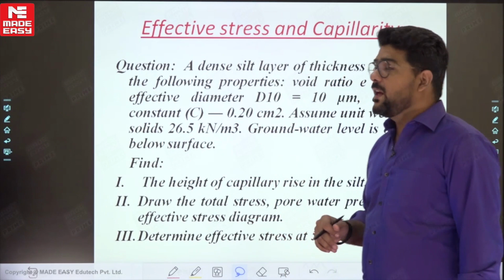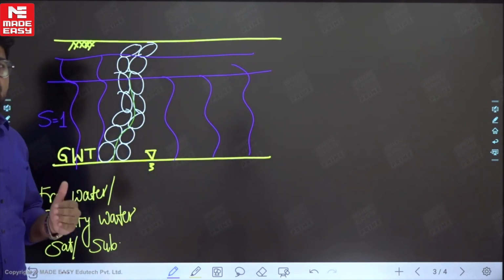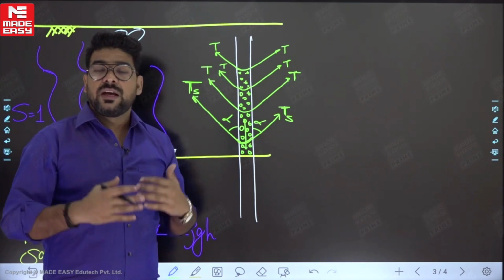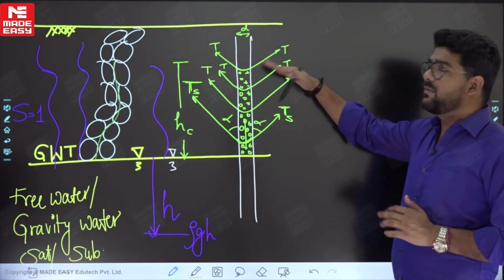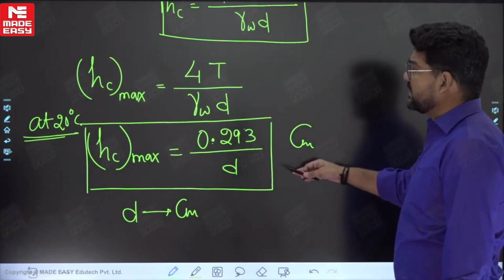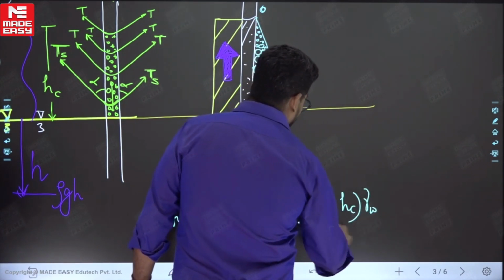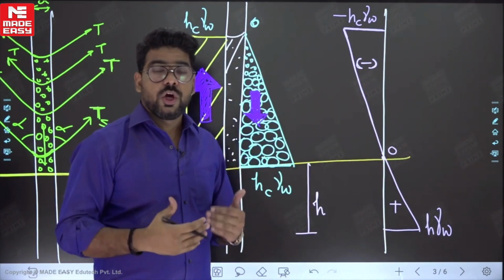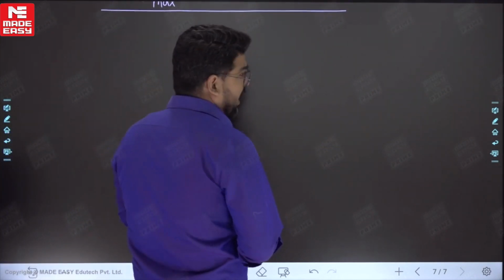GATE & ESE 2023 Special | Soil Mechanics | Civil Engineering | Part-2| By Ram Teerath Sir |MADE EASY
In Today’s video, one of the most renowned and experienced faculty of MADE EASY Ram Teerath sir will help you understand, Soil Mechanics, which is one of the most important topic of Civil engineering stream with the help of the question and gain conceptual clarity.

In order to understand any topic the concepts form the pillar. If you have gained the conceptual clarity, you can easily solve any questions be it molded or tricked in any form.

A must watch video for the aspirants preparing for GATE & ESE 2023 and also for other competitive exam as this particular topic is the most crucial topic in each engineering exam for Civil Engineering stream.